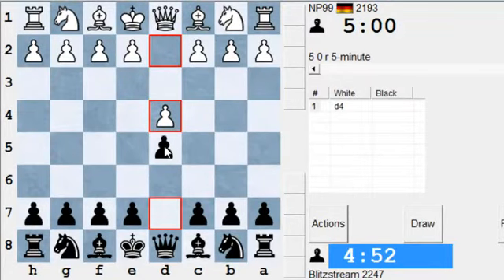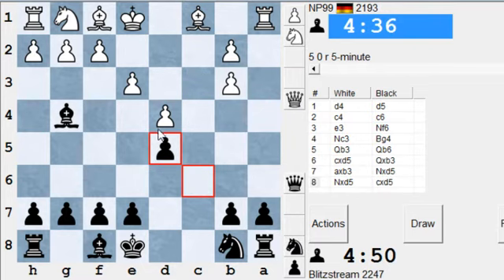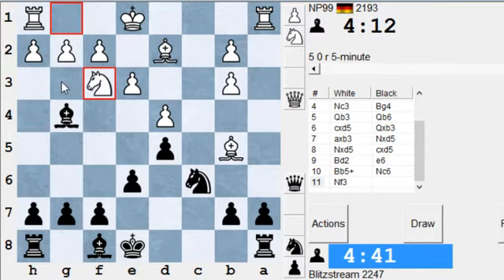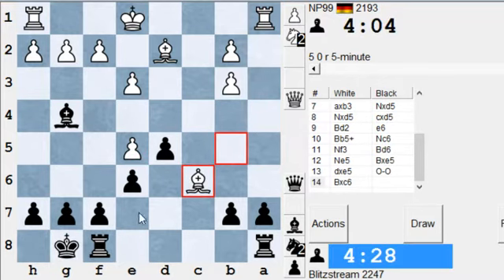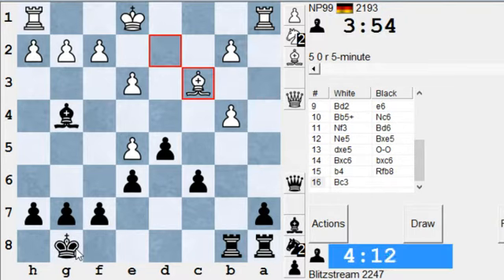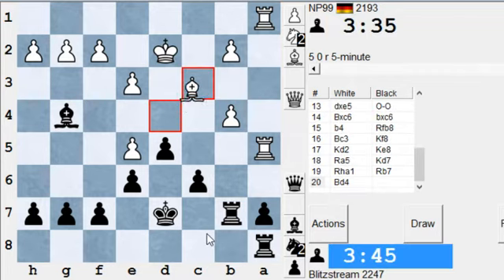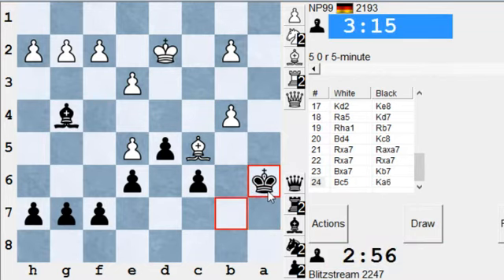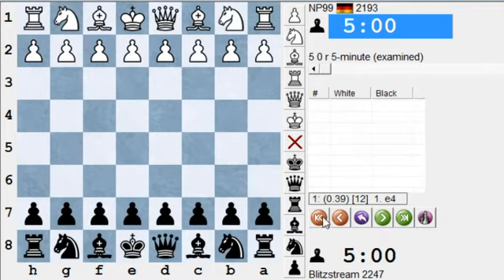Just a 5-min blitz game #1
Not a passionating game, but an interesting post mortem!